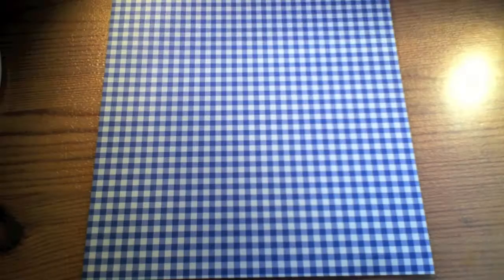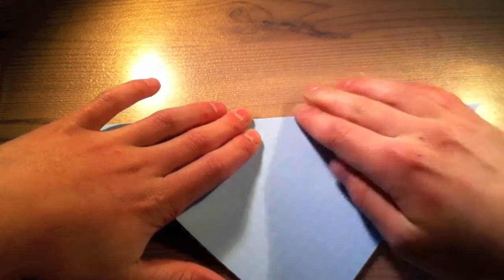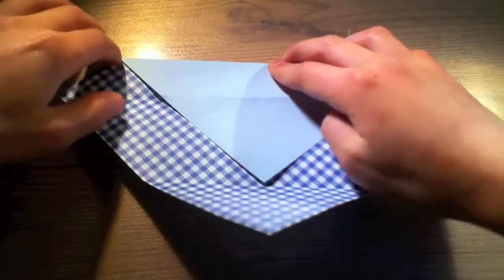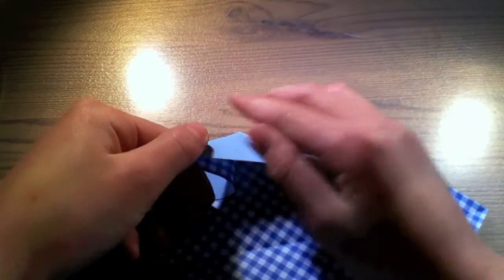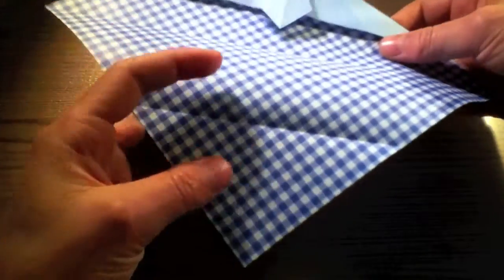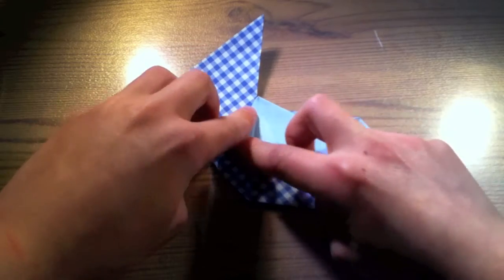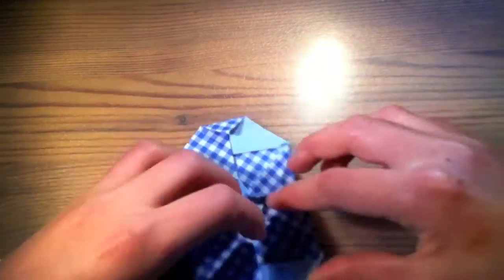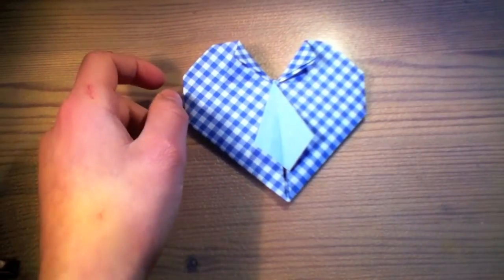Father's Day Toutorial: Making an Origami Necktie Heart, Instructional Video, How-to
In this video, you will be given simple and easy-to-follow instructions on how to make a simple Origami Necktie Heart for Father's Day out of a piece of coloured Origami Paper with a Plain Backside. for more instructions.